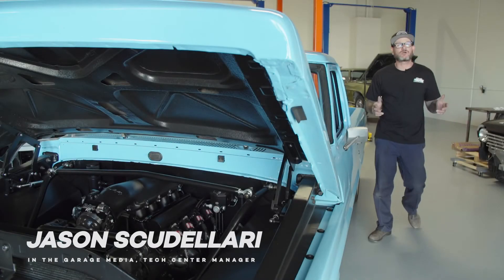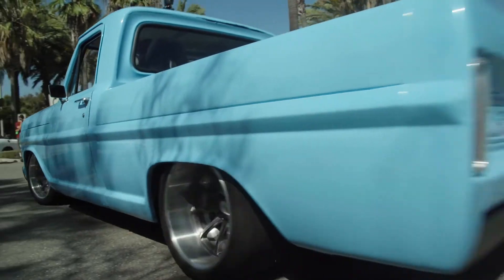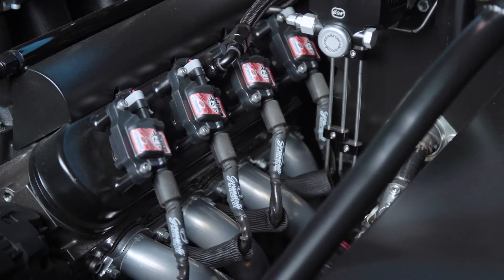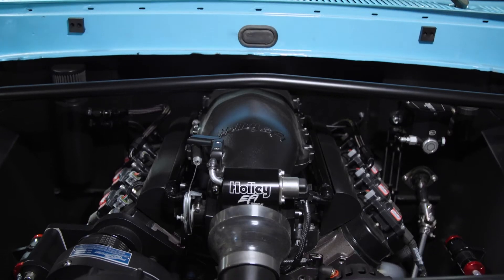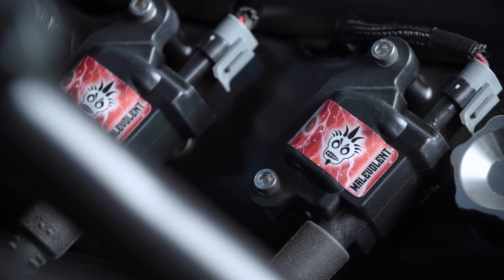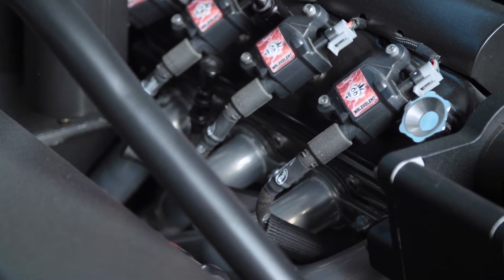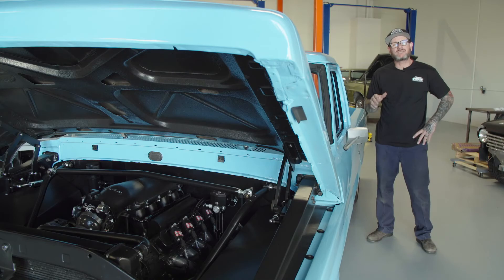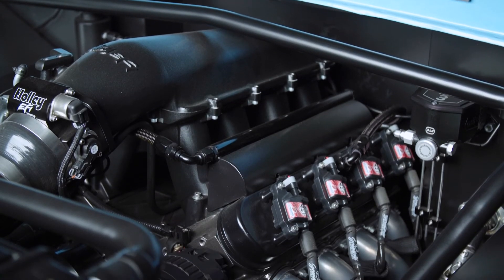Installing LS Coils and plug wires that produce truly produce horsepower and are dyno proven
How To Increase Horsepower With Proven Bolt Ons For Your LS Engine. When it comes to affordable, “bolt-on” to increase horsepower for your LS engine, the $64,000 question has always been: What’s real and what’s nothing more than snake oil? Well, believe it or not, we actually have the answer to that—and it’s rather shocking … no pun intended! We upgrade a Chevy LS ignition to boost horsepower with Granatelli Motor Sports coils and wires. Our subject matter for today’s bolt-on horsepower boost segment: Granatelli Motor Sports’ Malevolent Series LS coil packs, OE-replacement, high performance spark plug wires and cast-finish LS valve cover kit.
When it comes to the LS family of powerplants most don’t complain when it comes to factory performance. But we’re not most people, and any opportunity we get to bolster what’s under the hood, we take advantage! That said, when it came to the 5.3 Vortec powering Jason Scudellari’s Bumpside (yes, you read that correctly!) it already had an ample amount of boost in the form of ProCharger’s D1X supercharger—putting out 18 pounds of boost at 7,500 rpm, it was already producing a not-so-modest 1,000-plus horsepower. Word on the street had it that by simply swapping the LS coil packs and wires could garner an additional 15-30 more horsepower … at least. Well, that word came from just off Highway 101 in Ventura, California—home to Granatelli Motor Sports, manufacturers of the Malevolent and Pro Extreme Series of LS/LT performance ignition coils and 0-ohm OEM replacement high-performance spark plug wires. According to owner JR Granatelli, LS & LT engine owners can expect a “minimum” gain of 8-12 hp with the smaller cubic-inch stock engines—and the bigger they get, the more horsepower achieved. Throw on a turbo or supercharger and those numbers continue to climb (simple fact being, the more need for more spark, the more the coil packs can deliver).  OBD-II safe 5-state legal LS plug wires are, as JR put it, “like jumper cables for the coils and plugs,” manufactured to increase power from coil to plug in upwards of 400 percent! With the average stock LS, the wires alone can net in the neighborhood of the aforementioned 8-12 hp; increase the demand for more spark with a forced induction system, and that horsepower gain jumps up to the higher-rent 12-15hp neighborhood! With the addition of Granatelli’s 85,000V Malevolent Series ignition coil packs (50-state legal), stock/naturally aspirated engines can expect an additional 15hp increase, with the forced-induction applications more in the 35hp range. That’s some serious word on the street, if we’ve ever heard—so we had to see for ourselves if there was any truth to these shocking claims!Now it was off to Westech Performance for an official “horsepower gain” verification, which, in the end, turned out to be a total combined 35-plus horsepower, upping the supercharged LS’s rear-wheel number to 1,043 hp!